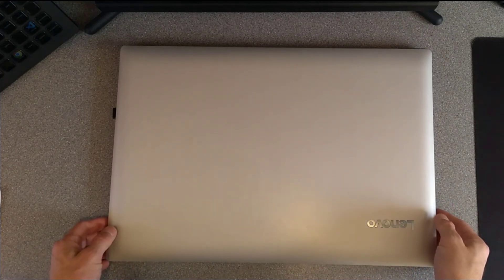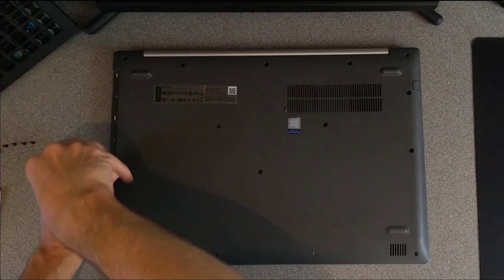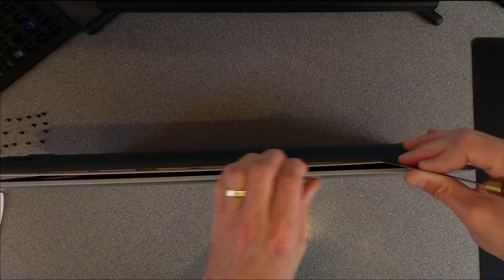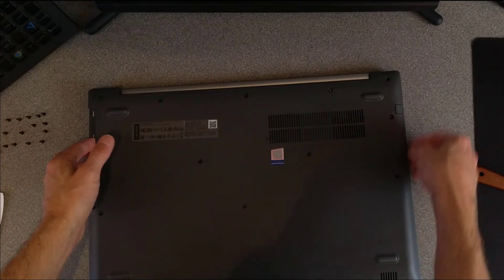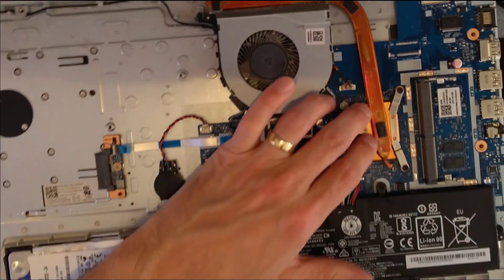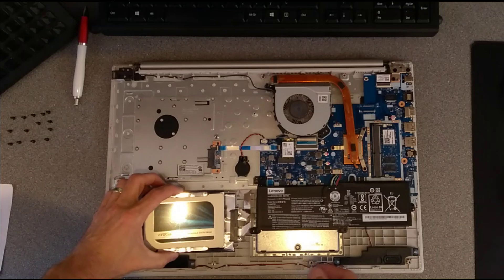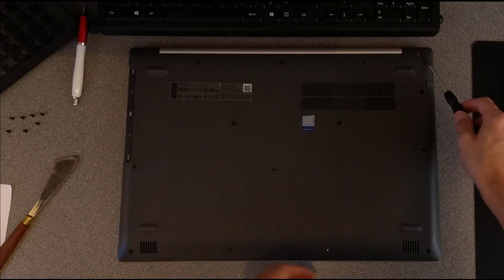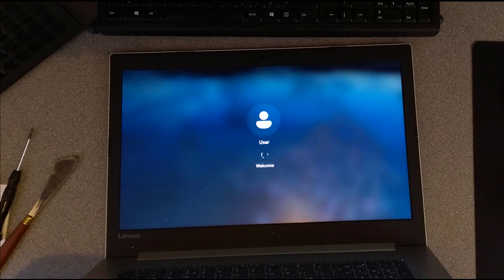Lenovo Ideapad 330-17IKB: How to replace or upgrade the hard disk with an SSD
A detailed video on how to open up, remove the case on a Lenovo Ideapad 330-17IKB laptop 81DM MTM 81DM0044UK and replace the hard disk or upgrade the hard disk to an SSD.
Shows you all the screws to remove, the inside of the machine and where most of the components are and how to swap out the hard disk.